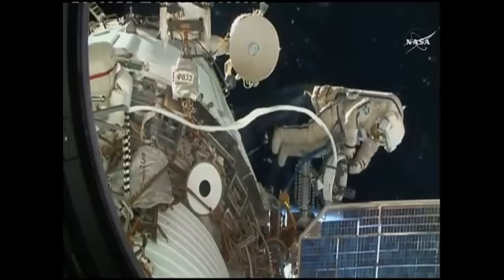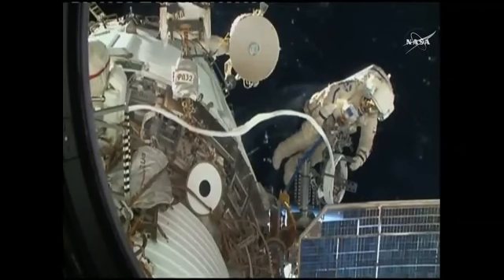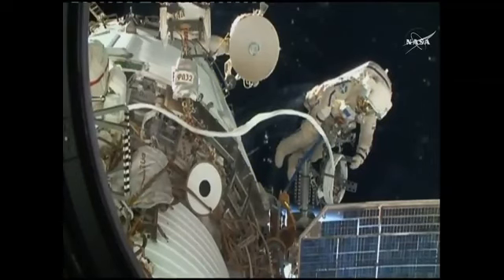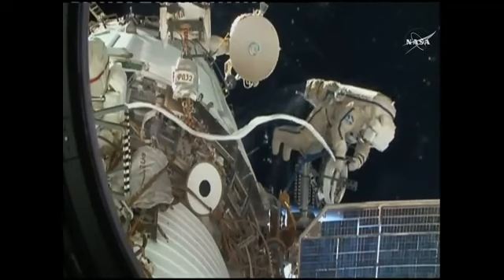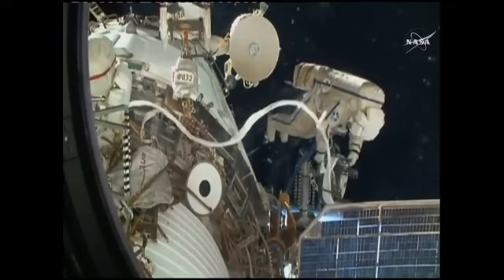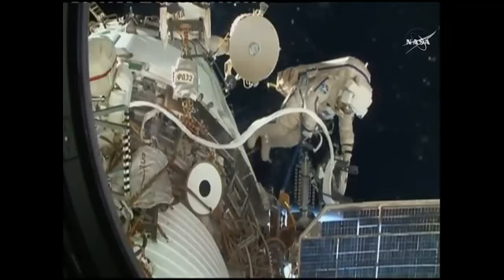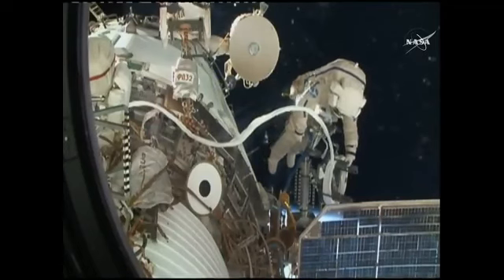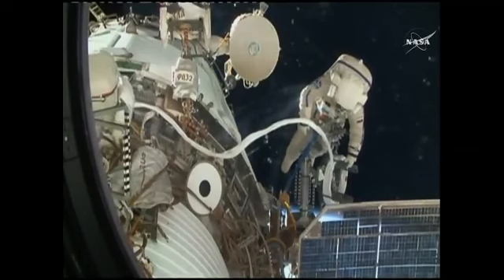UFO captured on ISS spacewalk posted on August 15, 2018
I was at Dodger game just getting caught up on my instagram likes and while watching a video from a space walk from iss posted on August 15 2018, I noticed a rotating blur at the top center of the screen.  Between the Module and  the round 'door' object in the top center of the screen, you'll see a brief flash, then a few seconds later starting at .29sec into the video is a flying object spinning/rotating at the top behind the round door object.

This could be space debris or something else, however It's clear that the object changes direction when it's behind that round cylinder.

Make sure to follow my current events channel, Topics Of Tomorrow as we get ready to discuss all things happening  in today's times.  Thank you